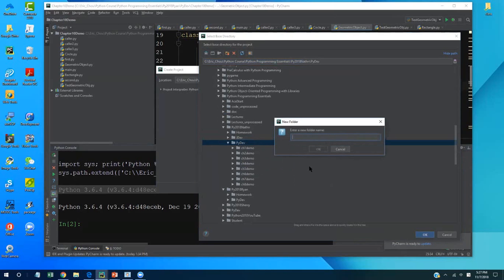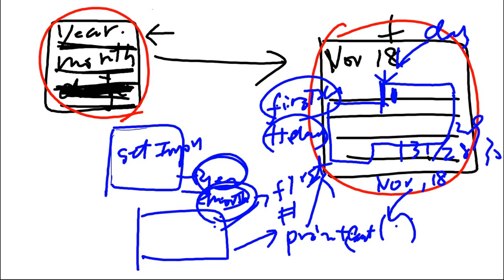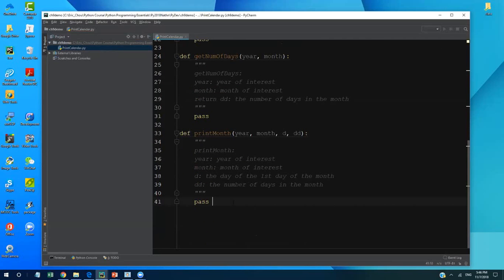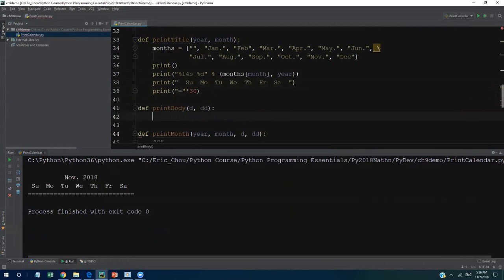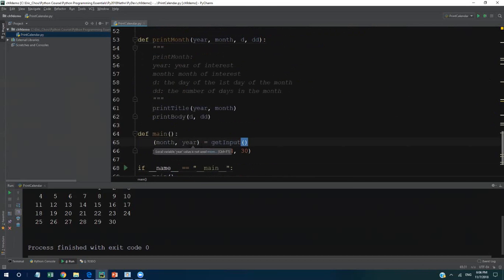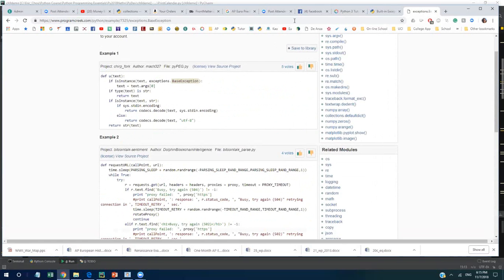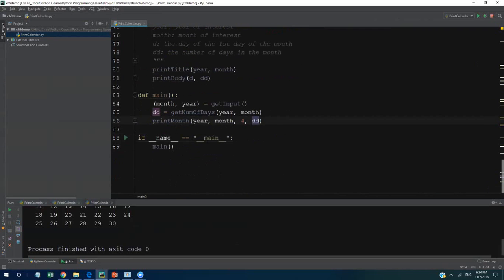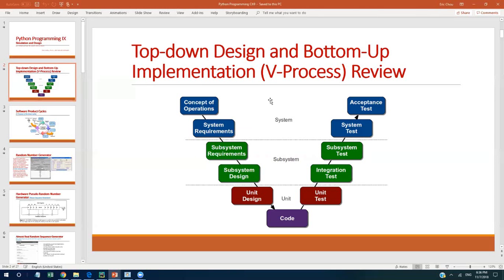Chapter 9: Simulation and Design [N]